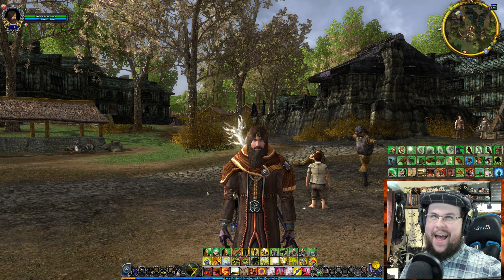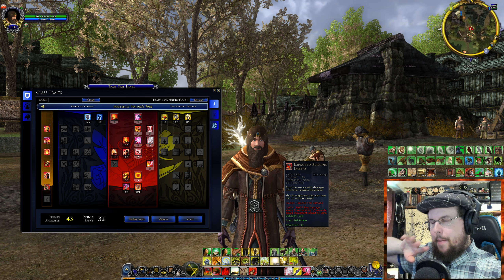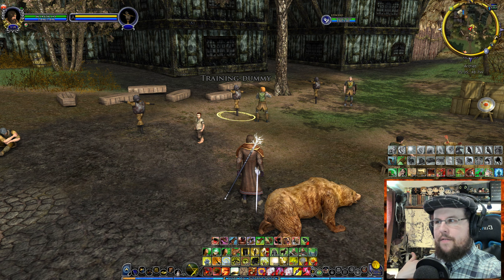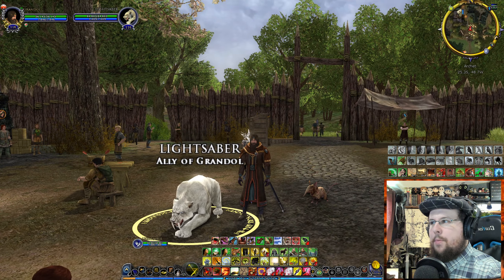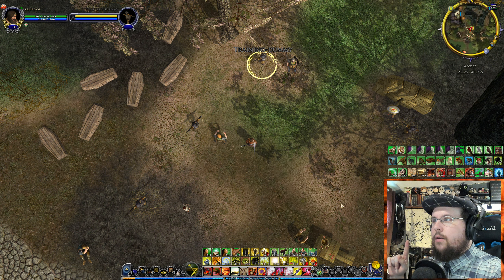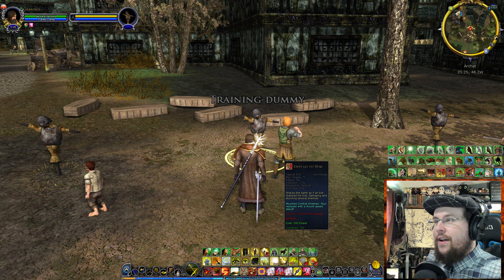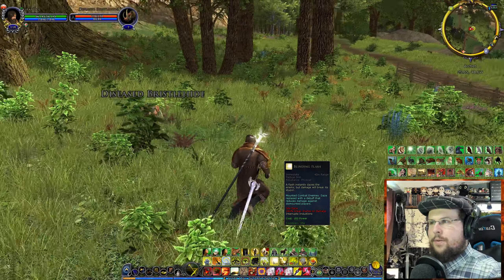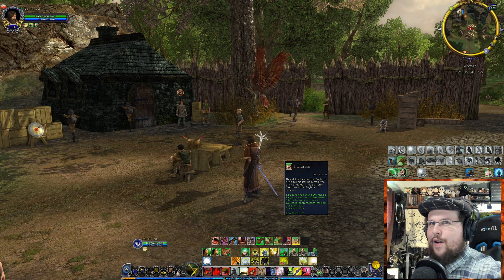Lore-Master Class In-Depth Review and Overview Guide LOTRO 2022 | A LOTRO Guide.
TimeStamp Below.
 0:00 Start
1:00 Termanology you should know.
3:07 Red Trait Tree
8:52 Lore Master Skills! Review and Being Used! (Red Tree)
10:43 Pets and pet Skills!
21:58 Lore Master Skills! More!
32:55 Debuff Skills and CC
39:42 Heals and Buffs
41:55 Blue Trait Tree
42:58 Review of Skills and Pets from Blue Tree
45:00 Stun and Stealth Buffs! HUGE!
46:54 Yellow Trait Tree
47:31 Skills Review of Yellow Tree
51:48 End and Thank you for Watching! Like and Sub if I earned it!

Dwarven Royal Guard:
Dwarven Iron Guard: Rataldo, Evynlore.com, Jethros
Dwarven Shield Guard: 1 !!!
Dwarven Axe Guard: 2 !!!
Dwarven Rangers: 3 !!!